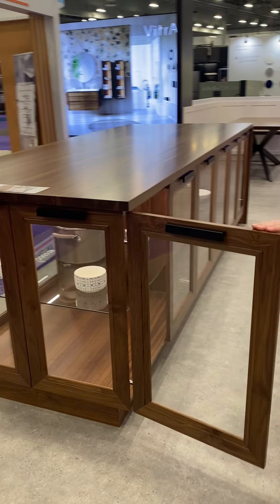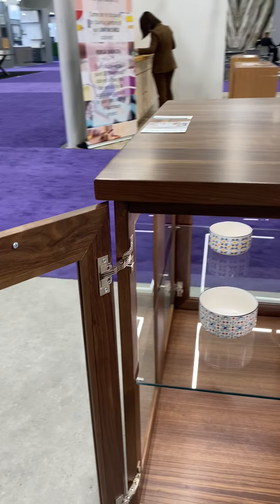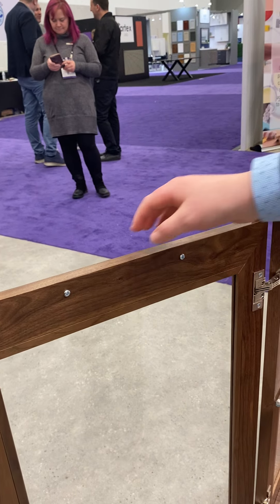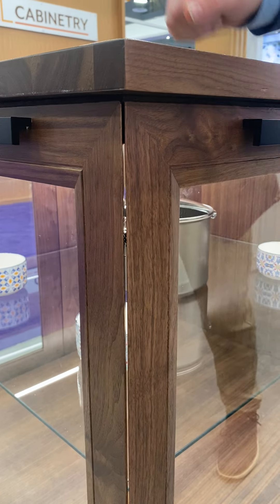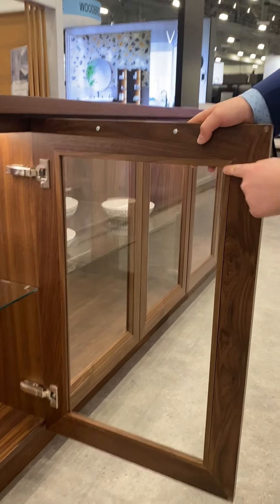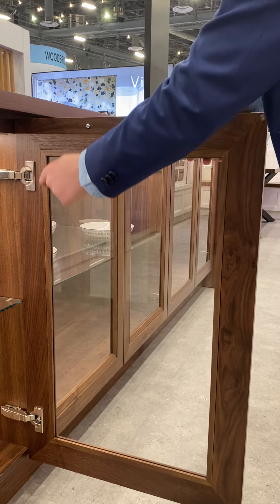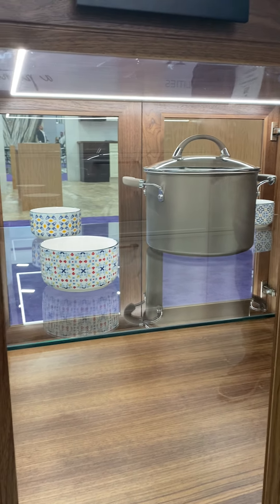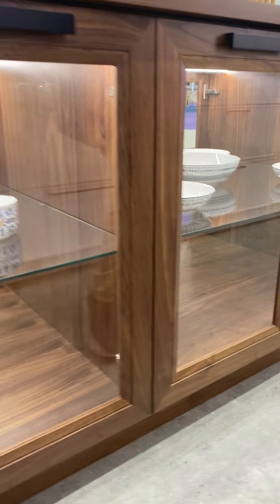KBIS 2023 - Kitchen Island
KBIS 2023 - Las Vegas - Kitchen Island
Here is the Kitchen Island - A true masterpiece! Solid wood walnut countertop 48'' X 120'' with a slight curve. 3x peninsula cabinet boxes with glass doors and glass shelves that you can see through. Finished interior. End false doors with 45° assembly with hinges specially made for this type of design. No visible edges on either side.  Wooden sticks instead of the usual glass retainer plastic on glass doors.